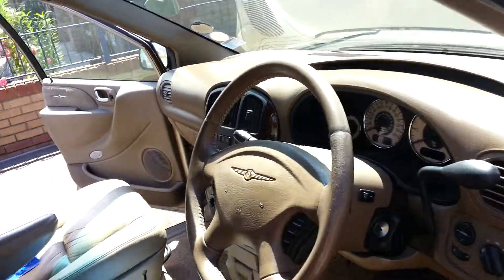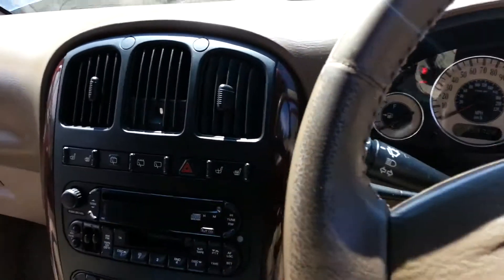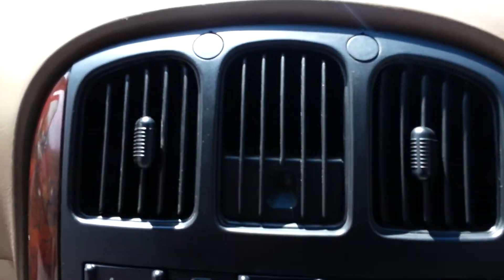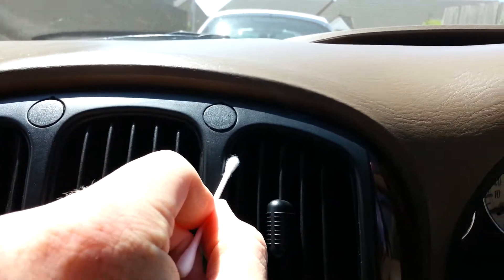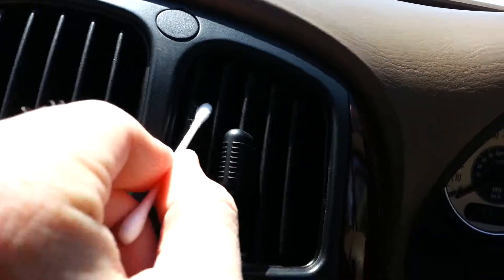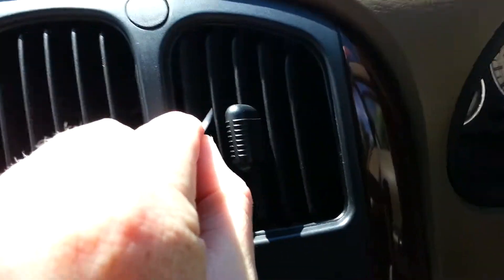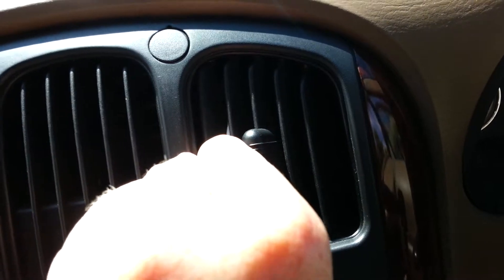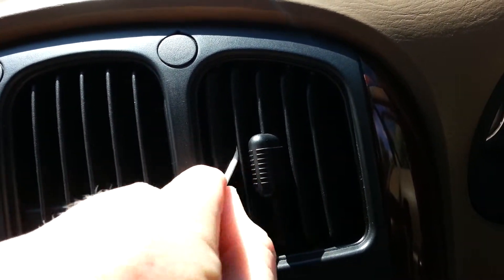How to clean car vents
I was cleaning a Chrysler grand voyager